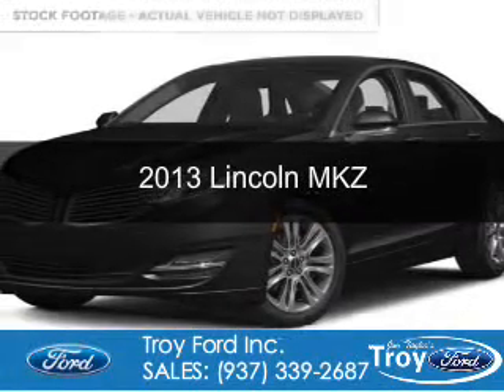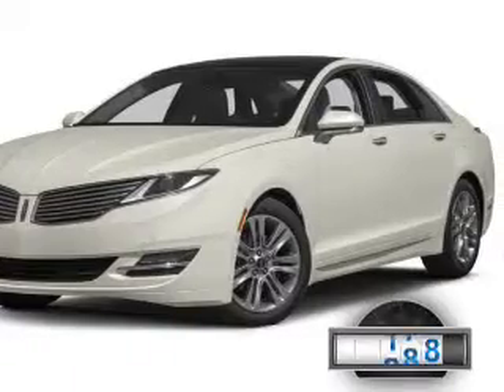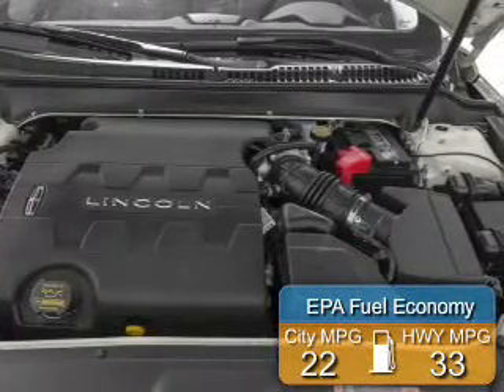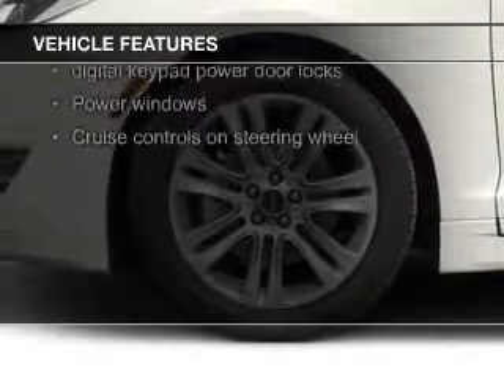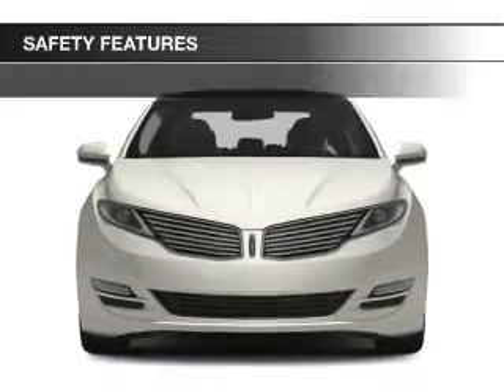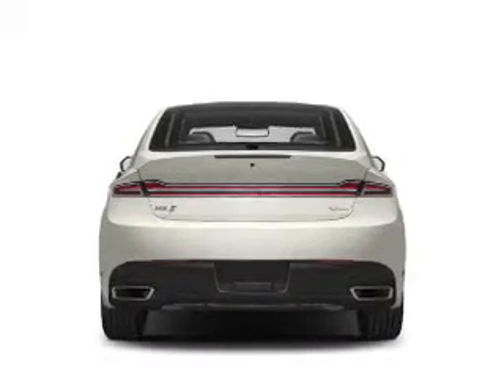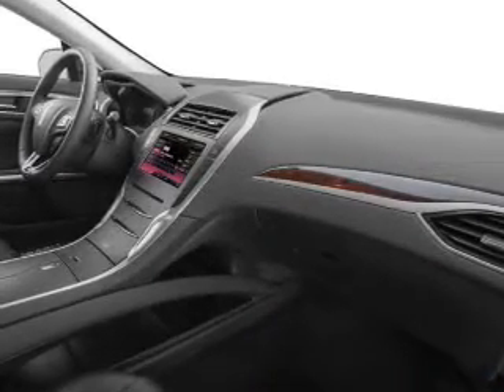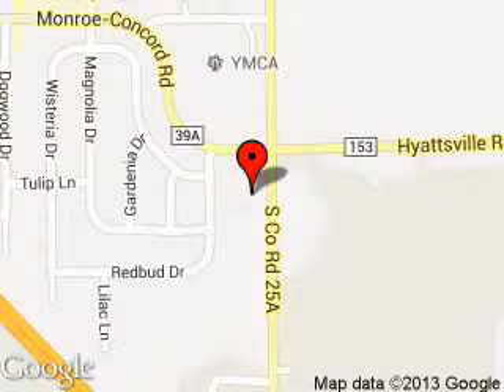2013 Lincoln MKZ - Troy OH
Phone:
Year: 2013
Make: Lincoln
Model: MKZ
Trim:
Engine: 2.0 liter inline 4 cylinder 16 valve
Transmission: 6-Speed Automatic
Color: Tuxedo Black
Mileage: 13239
Address:
3230 S COUNTY ROAD 25A